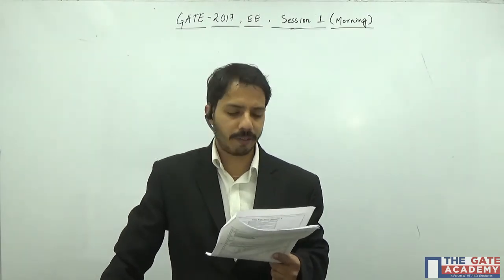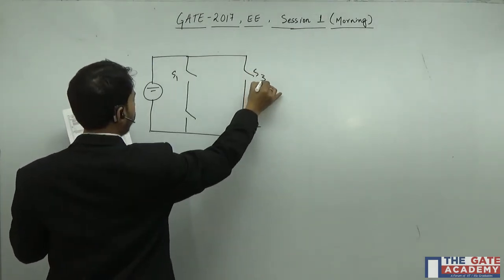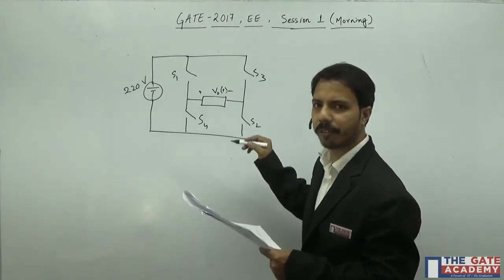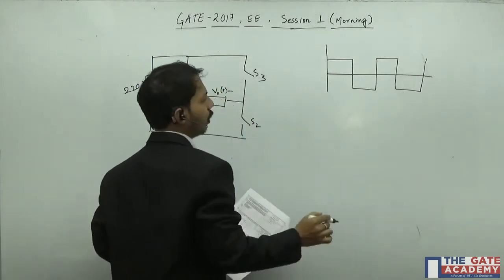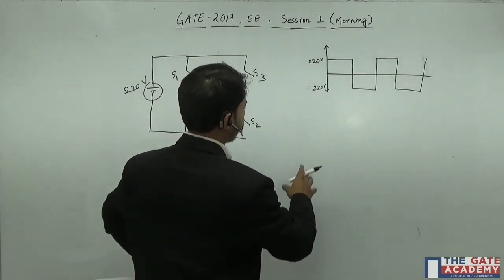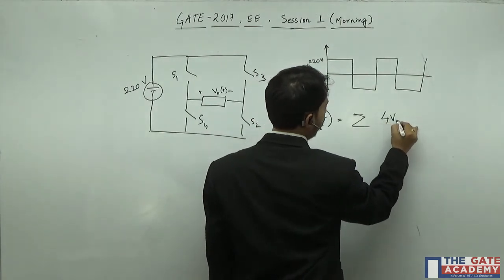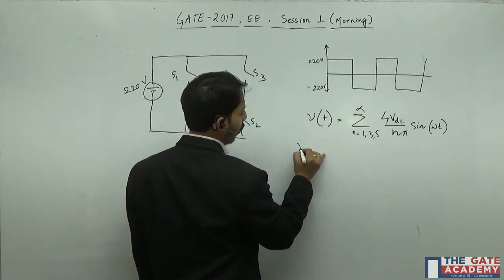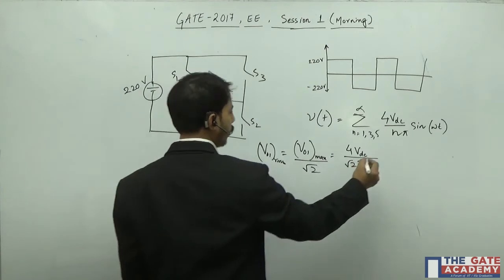GATE 2017 Solutions | EE | Morning Session| Power Electronics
Power Electronics is the study of switching electronic circuits in order to control the flow of electrical energy. Power Electronics is the technology behind switching power supplies, power converters, power inverters, motor drives, and motor soft starters.